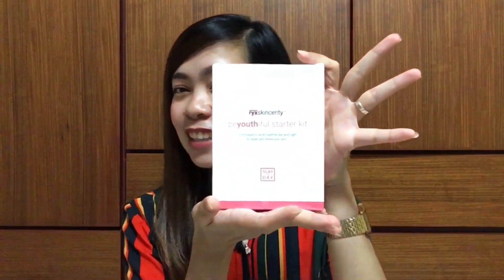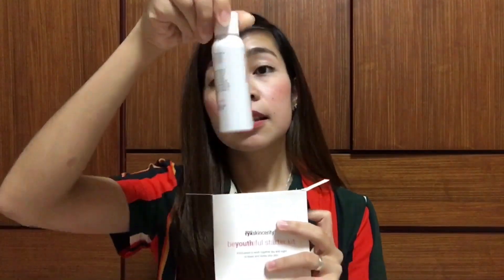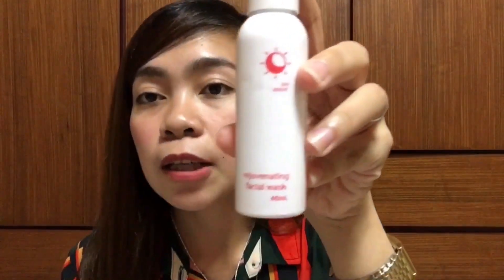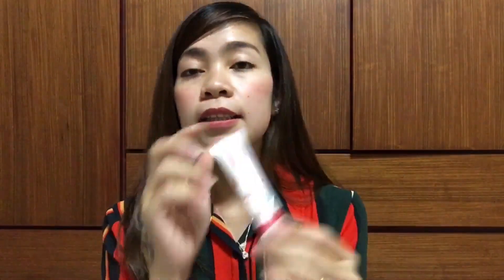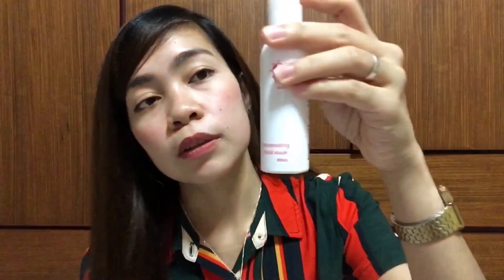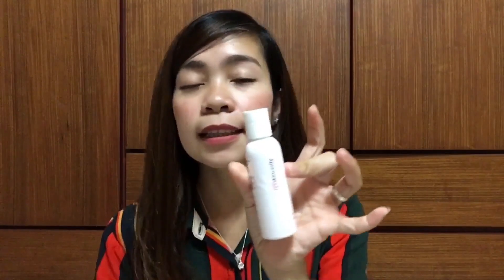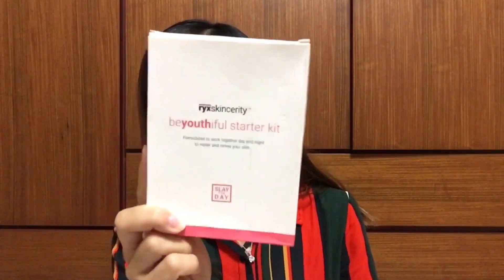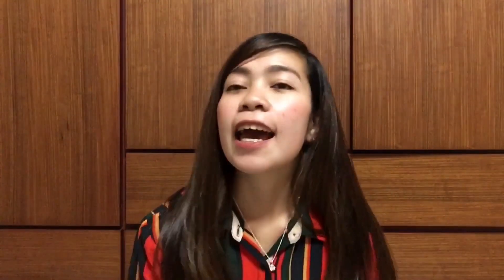HOW I CLEARED MY SKIN in A MONTH ft. RYXSKINCERITY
I hope this video help you guys especially to those suffering in acne, pigmentation ,redness and a lot more. This was an amazing product.

Online shop were i bought this product